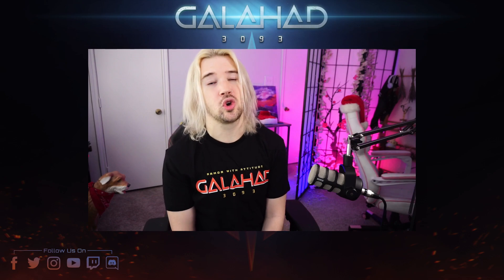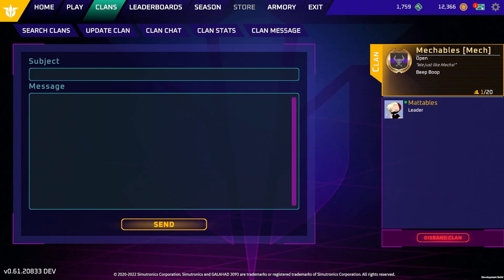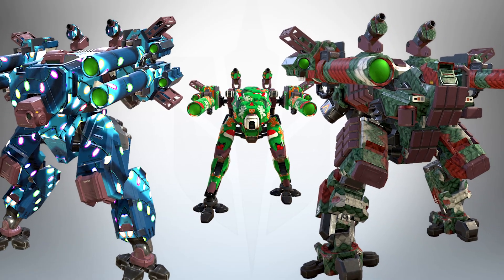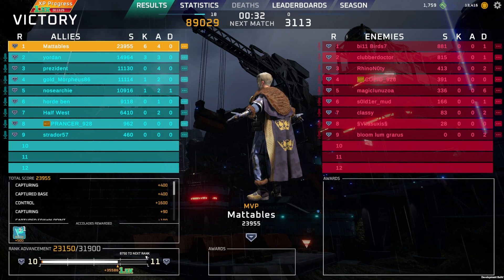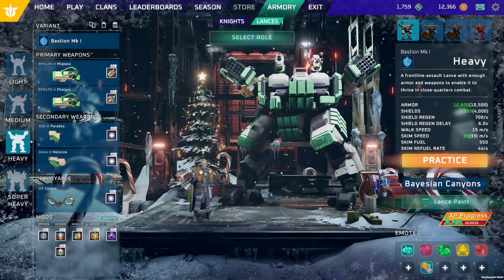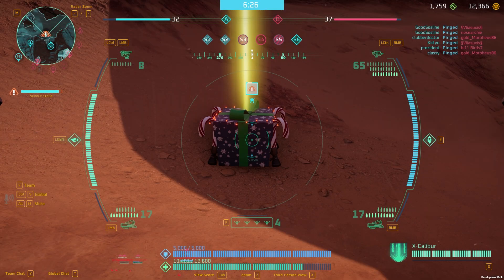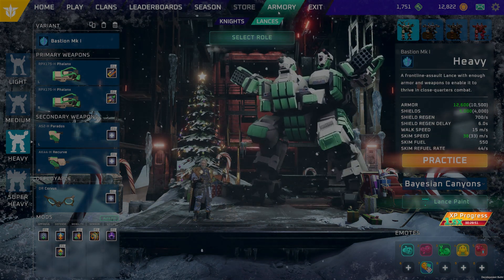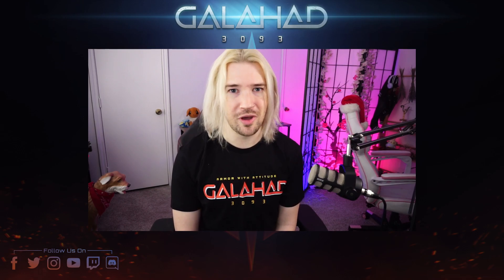Community Update #15: Winter Holiday Fest 2022!